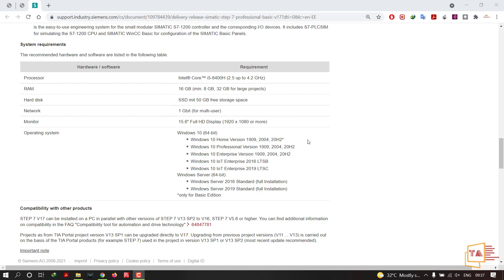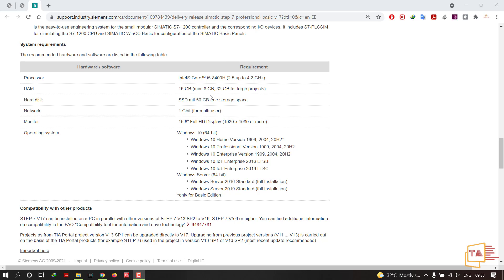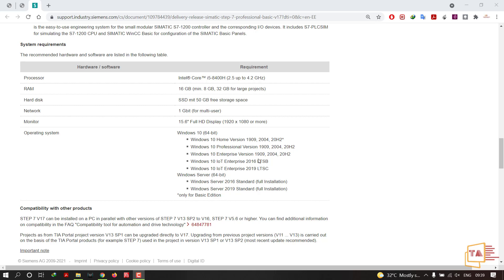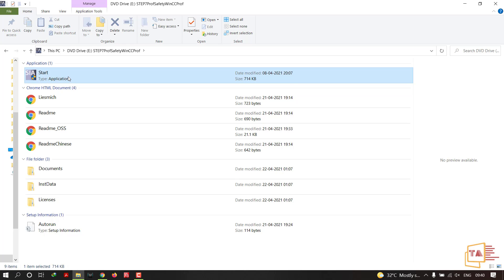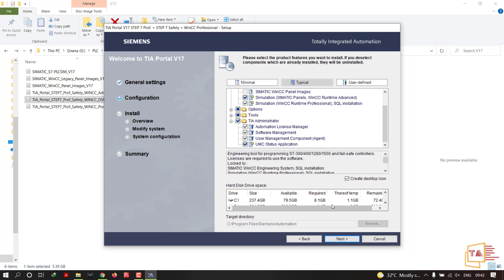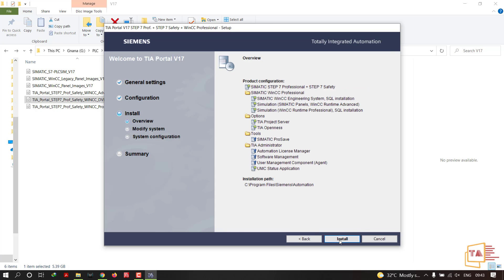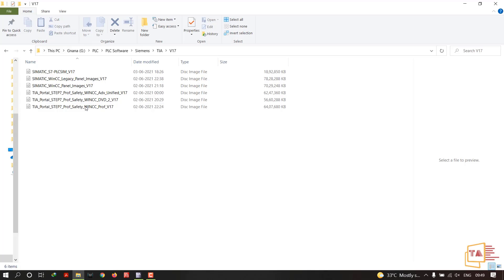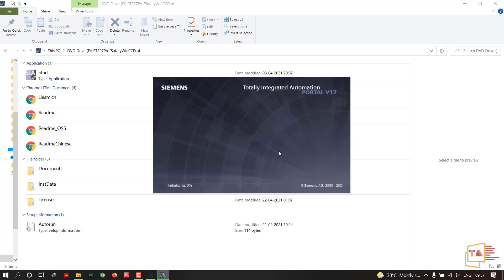How To Install Siemens TIA Portal V17?